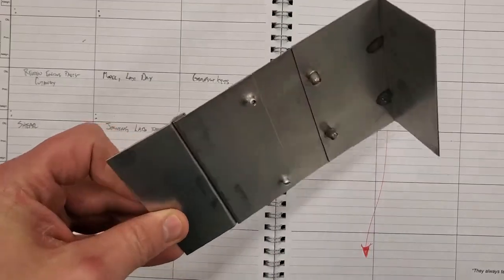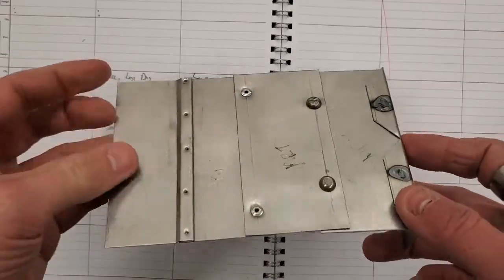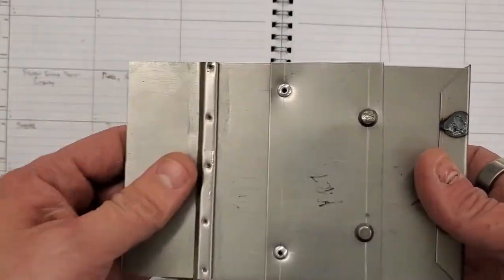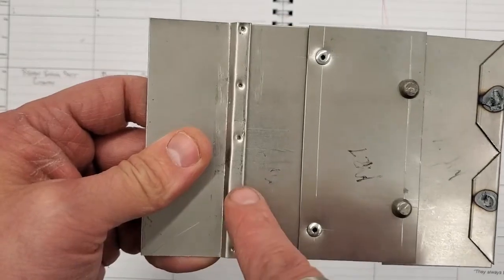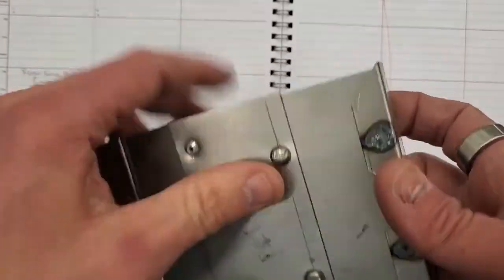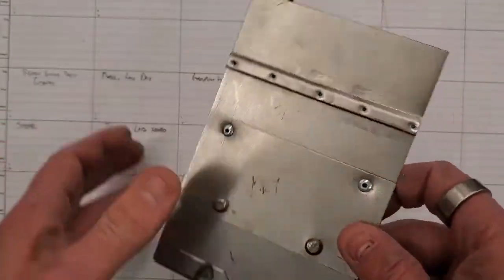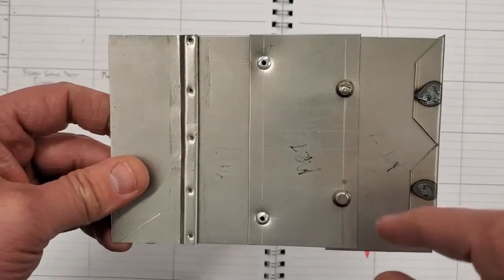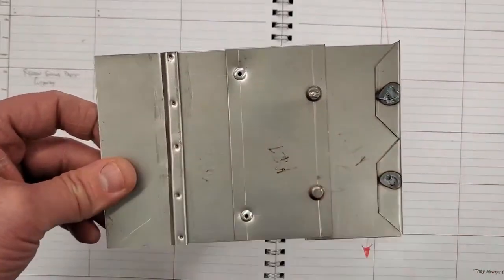How to Join Sheet Metal- Lab 1: Intro!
Follow along as I show you 4 different ways to join sheet metal!  We'll introduce hand seaming, pop rivets, soft iron rivets, and spot welding.  While we are focusing on joining, this lab will also help you build and refine your skills in measuring and marking metal, cutting and squaring pieces, and aligning all the parts!

We will use several tools for this project.  Some of them are as follows:

Dividers
Steel rule
Scratch awl
Squaring shears
Metal break
Hand groover
Prick punch
Pin punch
Ball peen hammer / anvil
Cleco's
Rivet gun
Center punch
Turret punch
Rivet set
Notcher
Spot welder
File
Letter punches

If you haven't, check out my videos on how to use common metal bench tools like Squaring Shears, Stomp Shears, Box and Pan Break, Notcher, and more!